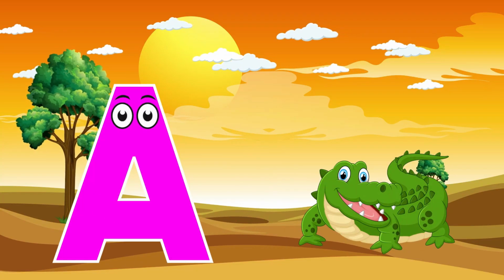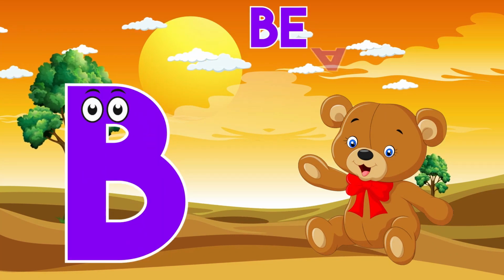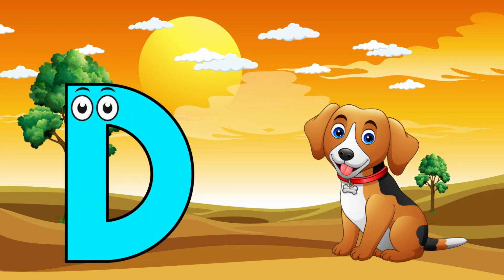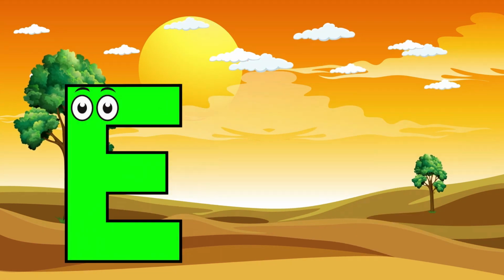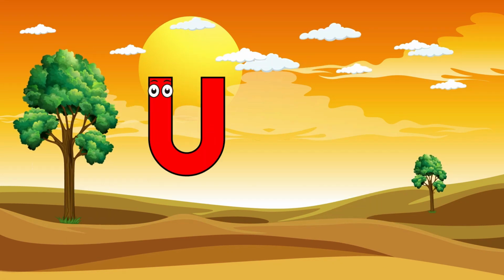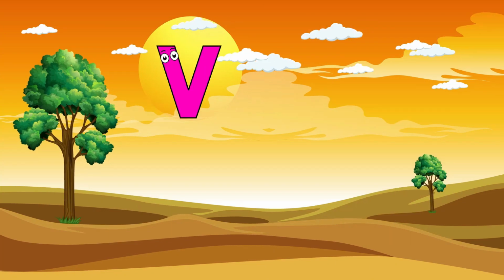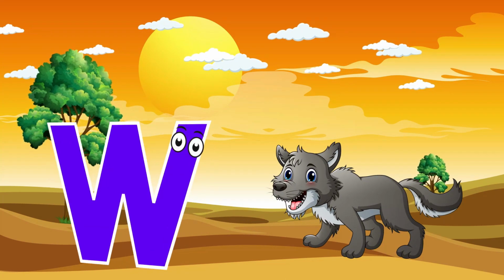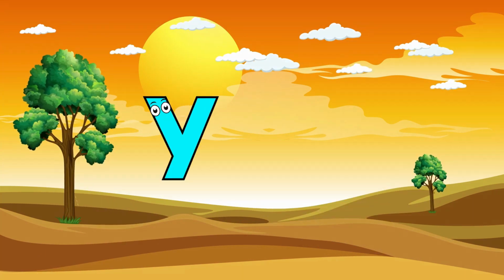ABC Phonics Song | ABC Song Nursery Rhymes | Phonics Song For Toddlers | Nursery Rhymes & Kids Songs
Hi kids and their parents!

In this video, we learn alphabet through ABC phonics song for kids, preschool and toddlers.

In this video, we're teaching kids the alphabet with phonics sounds of A to Z! This ABC Phonics Song is perfect for toddlers and is a great way to introduce the alphabet to young children.

We also have a phonics song for toddlers, which teaches kids the alphabet using simple phonics sounds. This song is perfect for toddlers aged 2-5 years old, and will help them learn the alphabet quickly and easily! Finally, we have a Phonics Song For Older Kids, which is a more advanced version of the Toddler Phonics Song. This song is perfect for kids aged 6-9 years old, and will help them learn the alphabet more effectively.

If you're looking to learn phonics with a fun song, then checkout this video! We'll teach you the sounds of the letter A by singing the ABC phonics song and animations. We'll also be teaching the phonics for the letter A by singing the A for Apple song. This song is great for toddlers and students of all ages!

You're Quires:
phonics sounds
abc phonics
abc phonics songs for toddlers
phonics song for toddlers
abc song
abcd song
alphabet song
english alphabet
abc learning for toddlers
a to z alphabet song
phonics song
educational learning video

You're Quires:
abc phonics song nursery rhymes
abc phonics songs for littles

You're Quires:
phonics song for littles

About Channel:

Nursery Rhymes Box channel is pictured to help kids, preschoolers, toddlers, kindergarten, toddlers and children through musical nursery rhymes and educational songs with colorful animations.

Nursery Rhymes Box is a fun learning and educational recognition channel for little ones. In this regard, we compose videos on nursery rhymes songs, sing along songs for babies, kids songs, baby songs and children songs.
Additionally, we produce nursery rhymes which comprise of ABC songs, numbers songs, colors songs, shapes songs, ABC phonics song and much more popular nursery rhymes for babies with lyrics and action.We hope these videos will bring your family as much joy as we had in creating them.

Enjoy & Have Fun with your little ones Nursery Rhymes Box